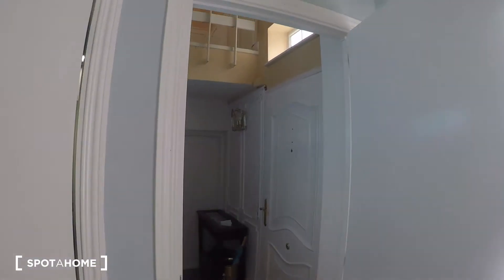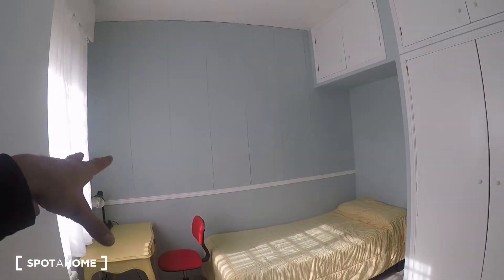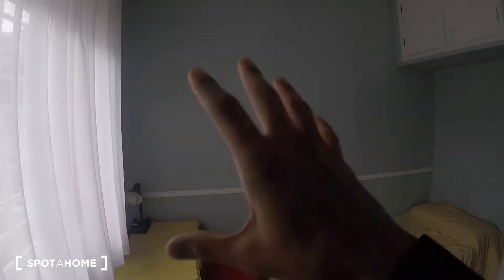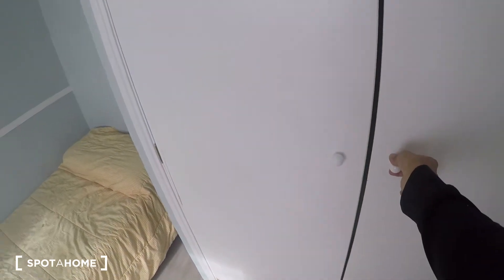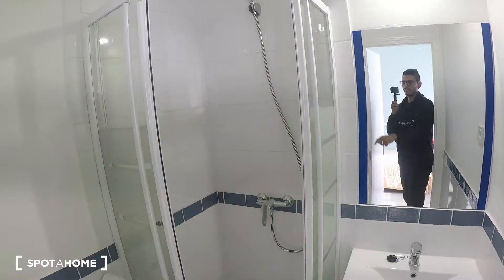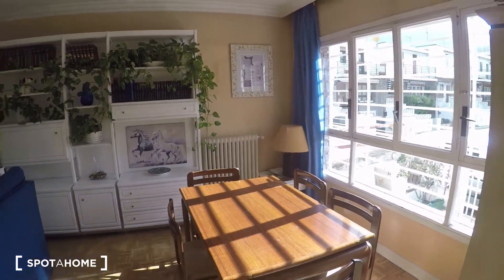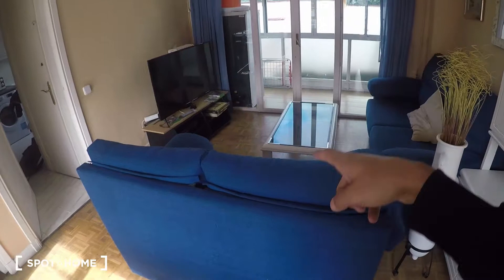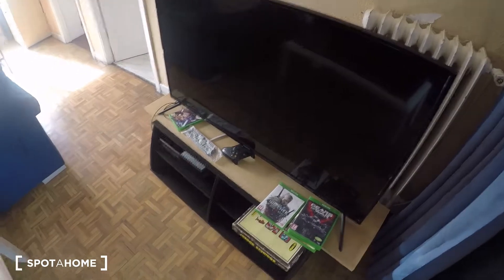Five rooms in a fantastic house with terraces and pool access, utilities... - Spotahome (ref 95234)